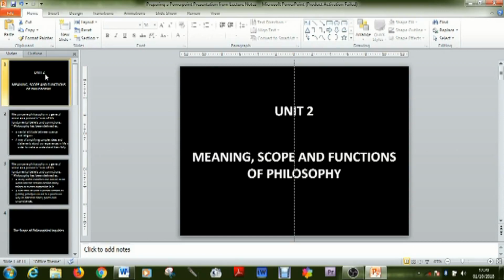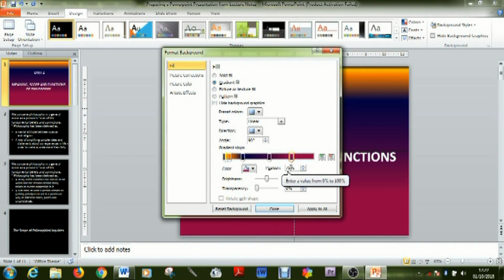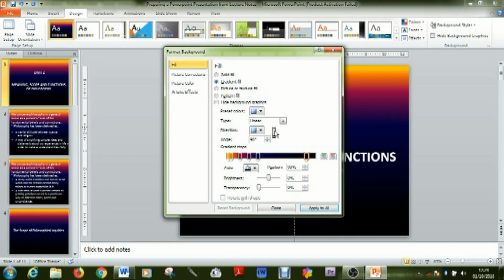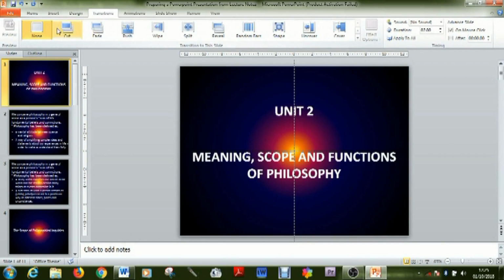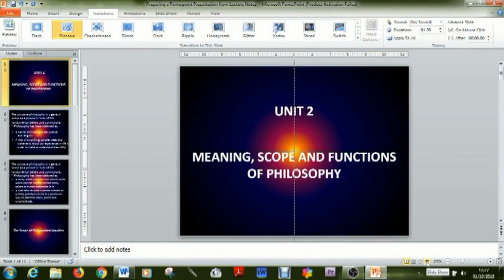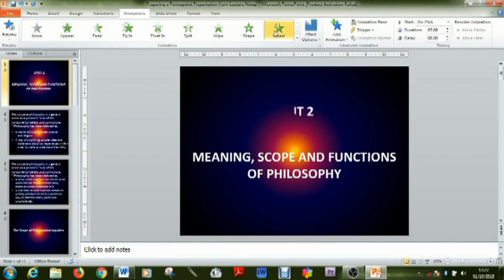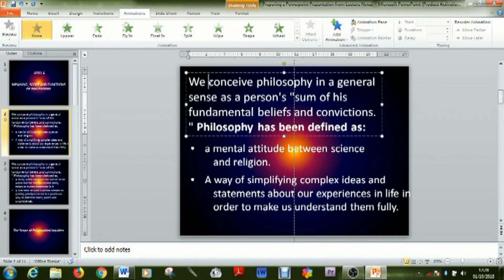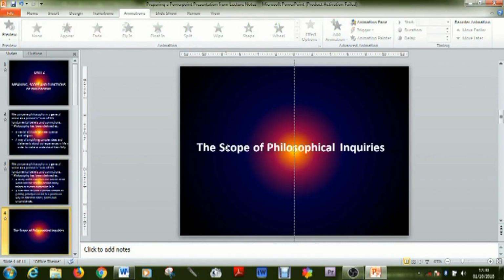PowerPoint Presentation For Lecture from Scratch To Finish Part 3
Adding a professional look to PowerPoint presentations. Designing slides in PowerPoint. Applying transitions between slides in PowerPoint, Animating texts in PowerPoint